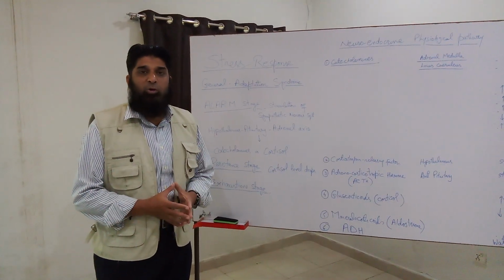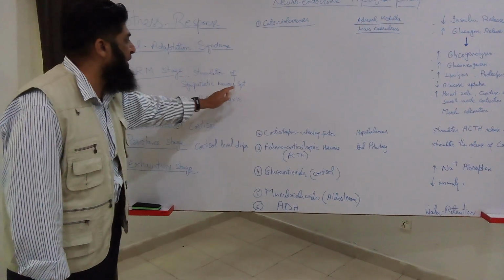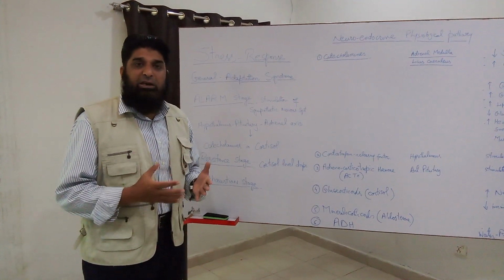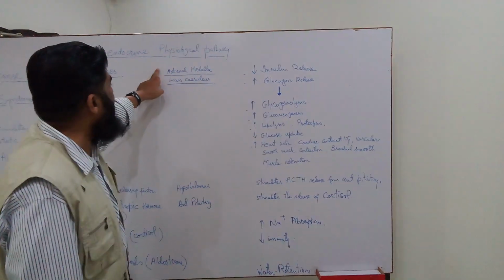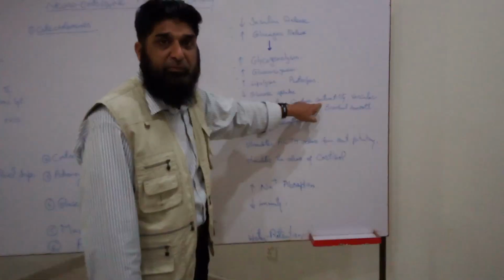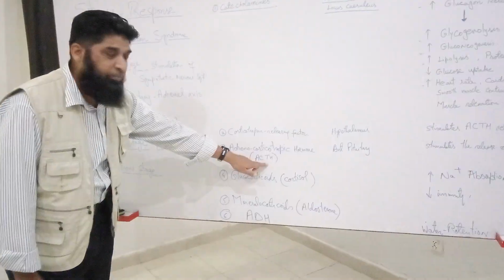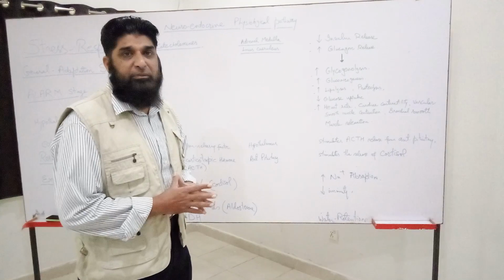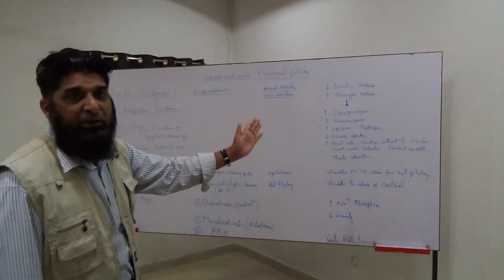Stress Response......General Adaptation syndrome